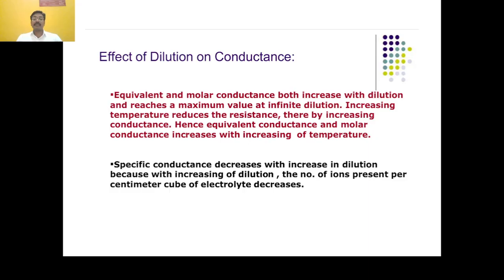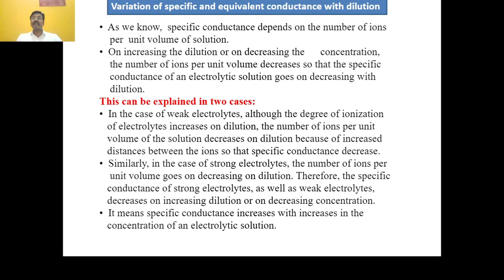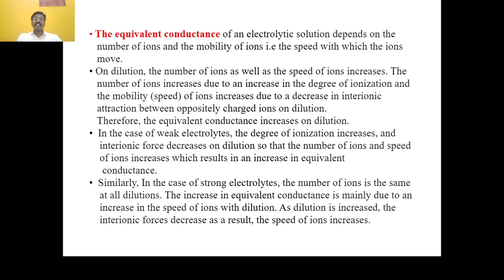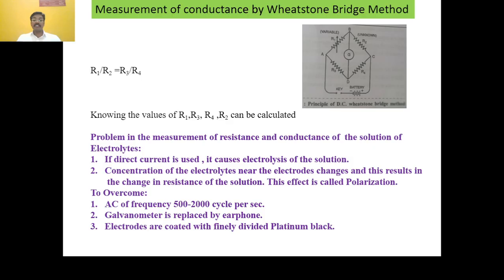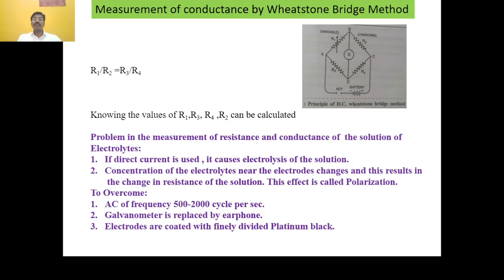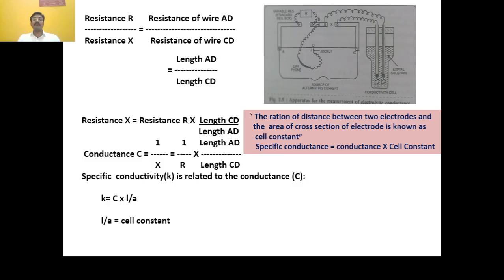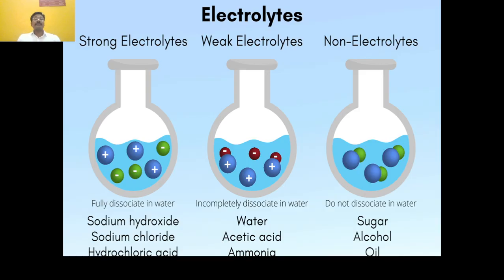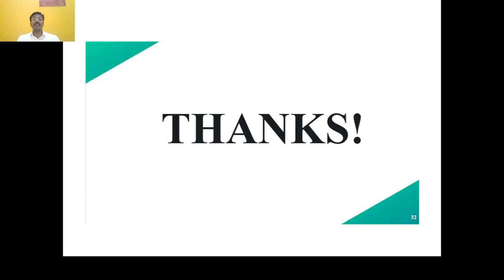Electrochemistry-Part I by Dr. Hanmant Kasralikar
This video gives information about Variation of conductance with dilution, Wheatstone Bridge method for measurement of conductance, Strong and weak electrolyte and Arrhenius theory.